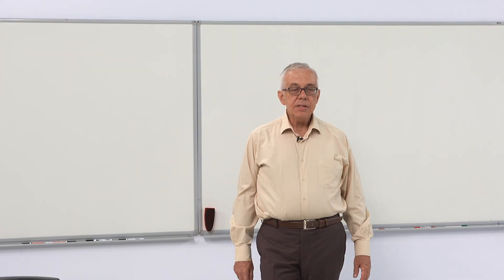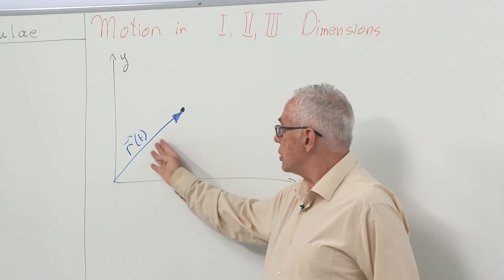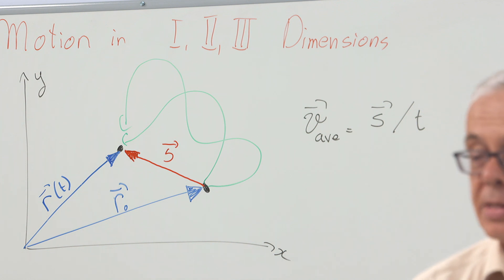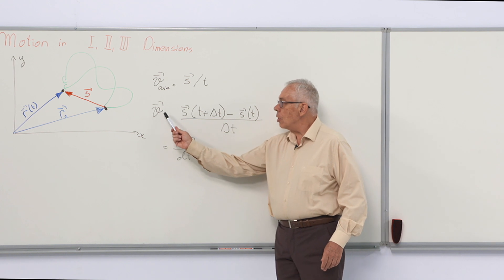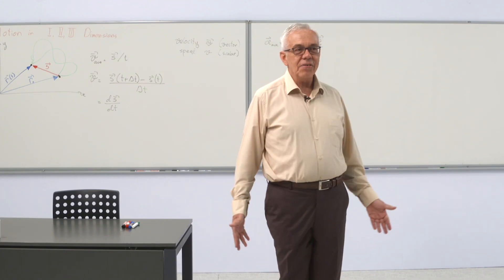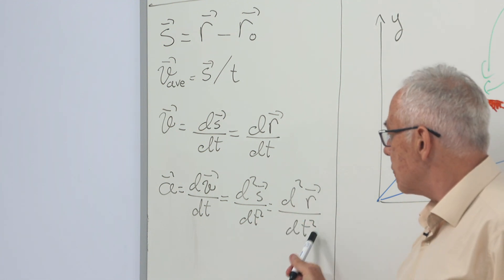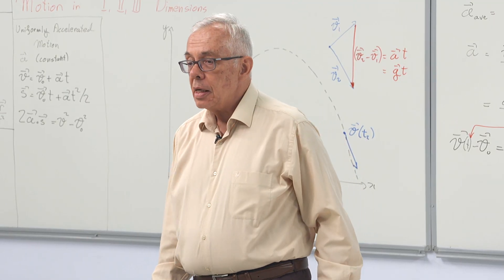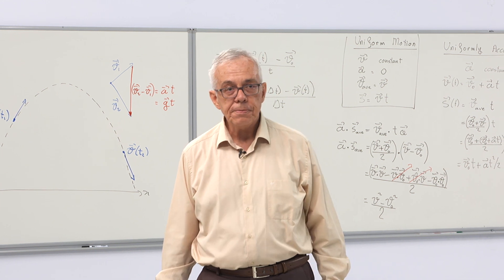İTÜ AKE | FIZ101E Motion in Two or Three Dimensions - 1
İstanbul Teknik Üniversitesi uzaktan eğitim çalışmaları kapsamında oluşturulan FIZ101E Çevrimiçi Dersinin "Motion in Two or Three Dimensions - 1" konusunu Fizik Mühendisliği Bölümü öğretim üyemiz Prof. Dr. Ahmet Togo Giz anlatıyor.
The "Motion in Two or Three Dimensions - 1" section of the FIZ101E lesson is narrated by ITU's faculty member of the Department of Physics Engineering Assoc. Prof. Dr. Ahmet Togo Giz.